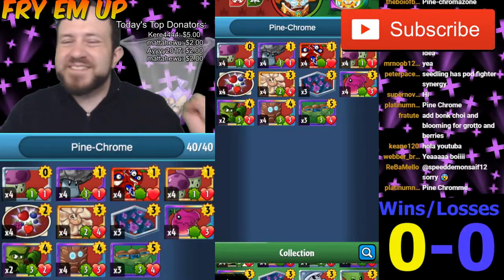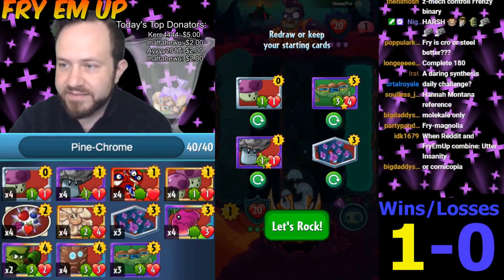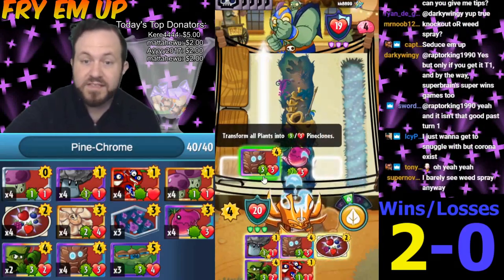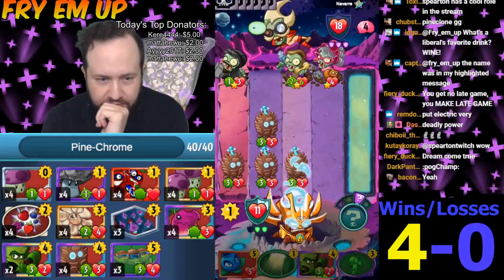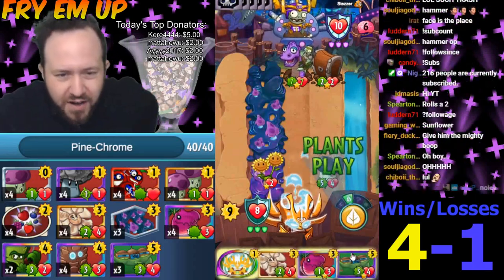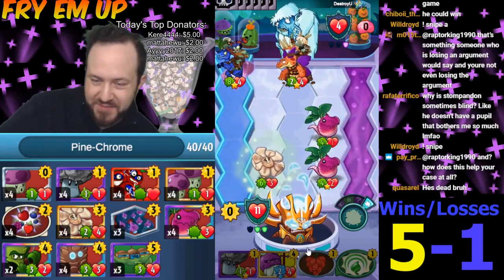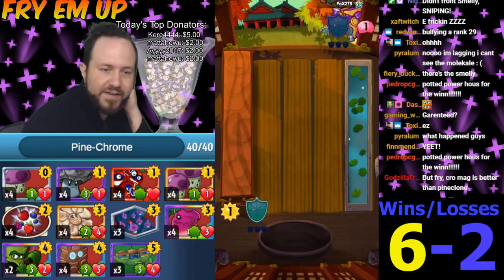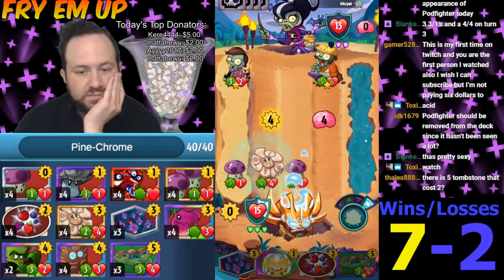Pineclone Or Cro-Magnolia? Why Not Both.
Captain Combustible Pine-Chrome Deck

Stream July 8, 2020